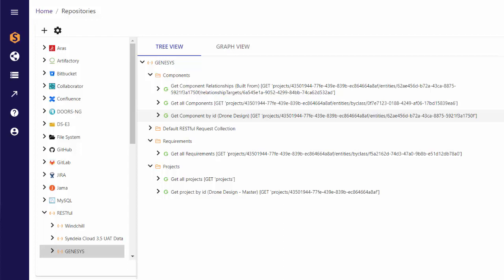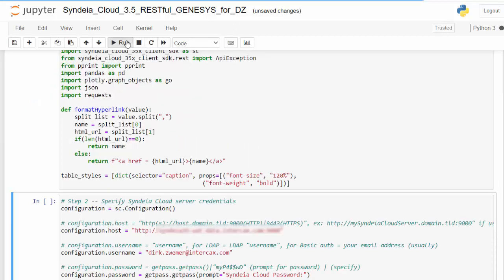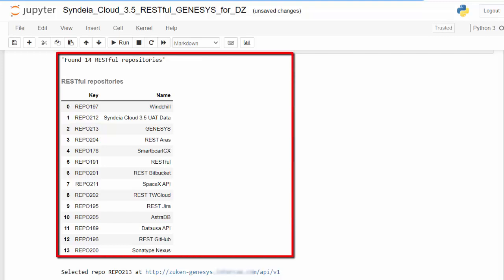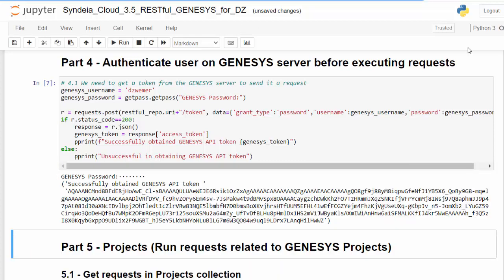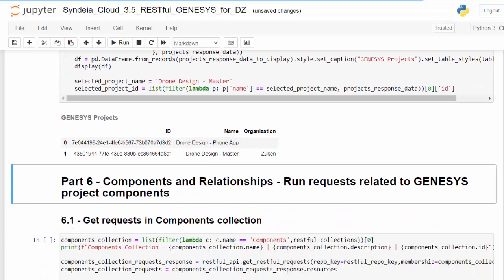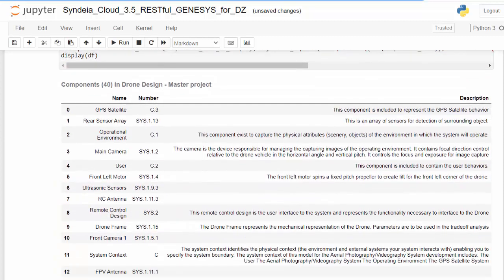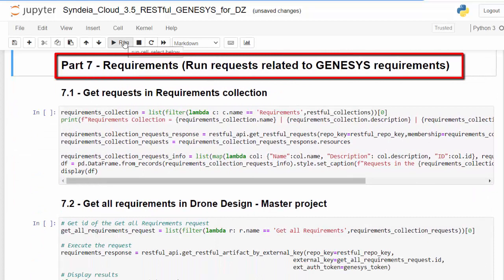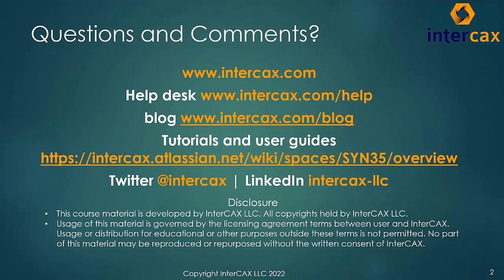RESTful API Integration for Vitech GENESYS | Syndeia 3.5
One important aspect of the Digital Thread is the ability to access all the system data, distributed over many models and repositories, through a single interface, a single pane of glass. In 3.5, Syndeia can access any repository with an available RESTful API, including GENESYS.